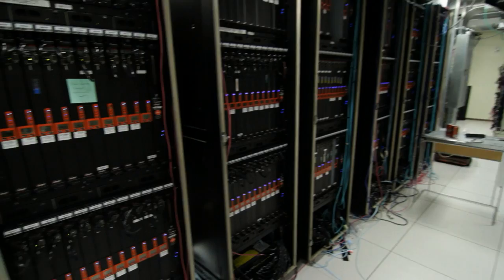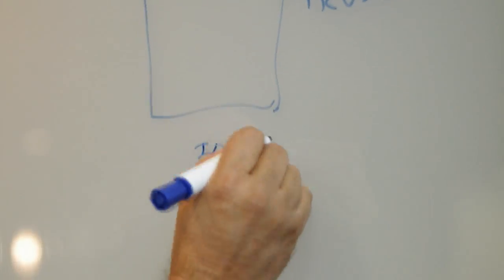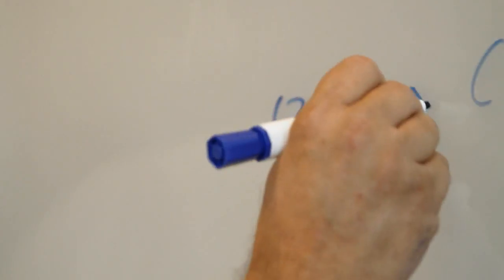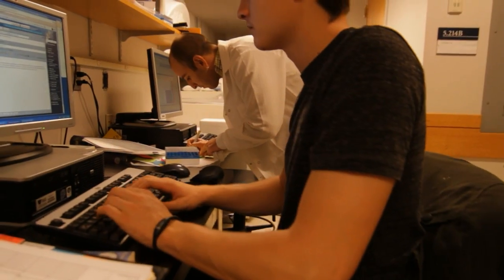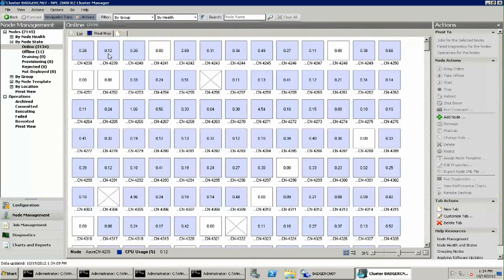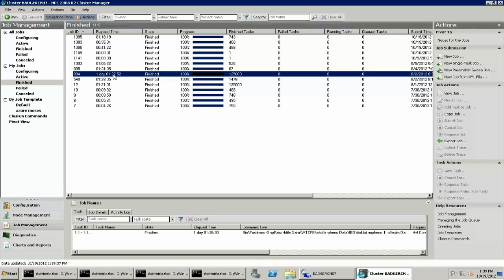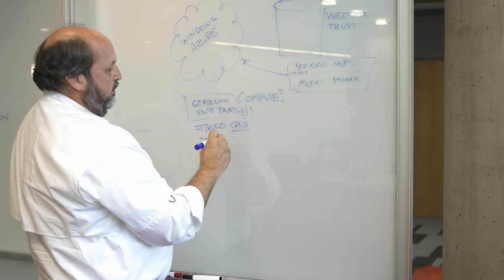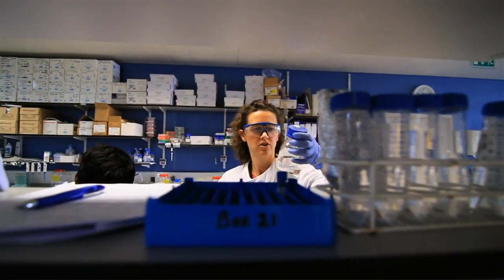FaST-LMM and Windows Azure Put Genetics Research on Faster Track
Although researchers are able to collect, store, and analyze tremendous volumes of data, technological and storage limitations can severely impact the speed at which these data can be analyzed. A new algorithm developed by Microsoft Research, FaST-LMM, runs on Windows Azure in the cloud and expedites analysis time—reducing processing periods from years to just days or hours. An early application of FaST-LMM and Windows Azure helps researchers analyze data for the genetic causes of common diseases.